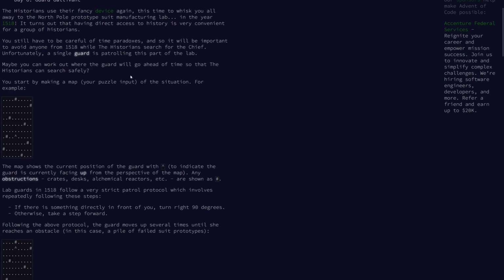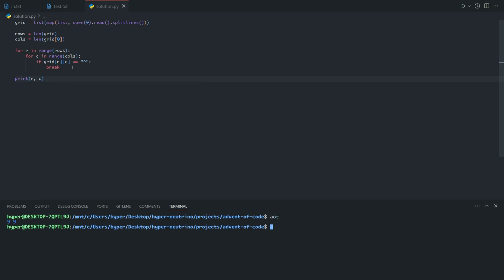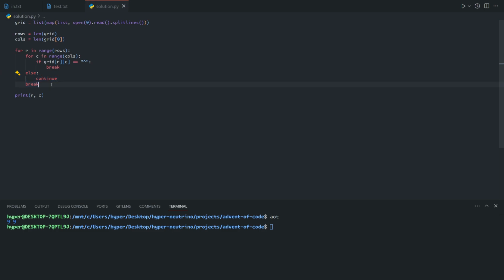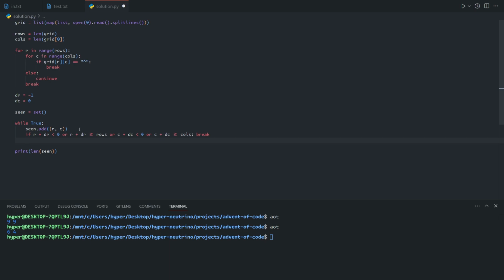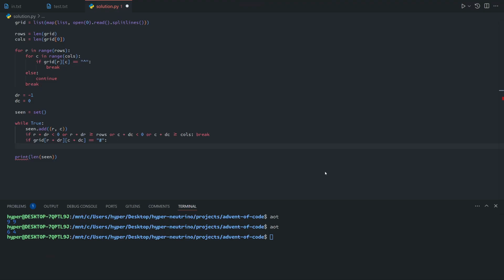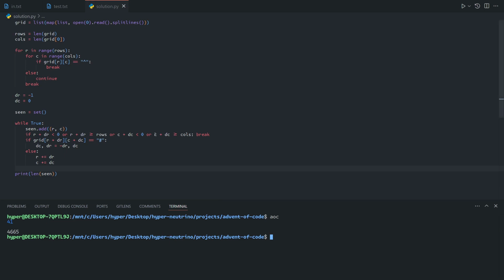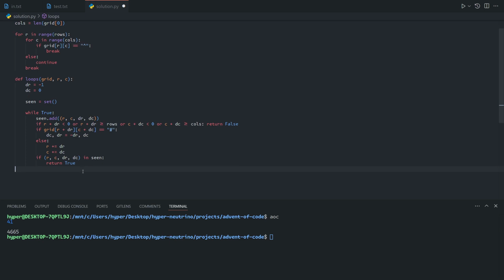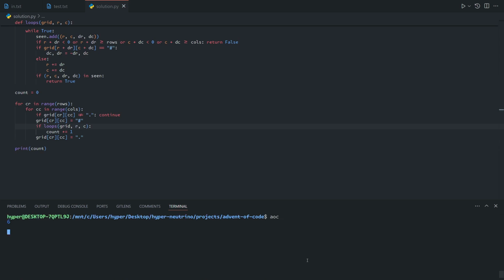Advent of Code 2024 | Day 06 "Guard Gallivant"